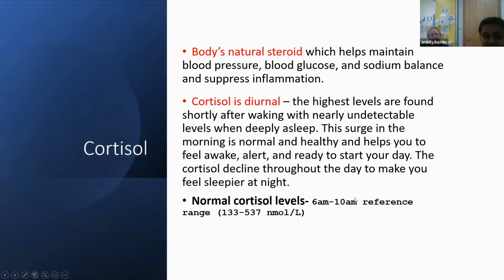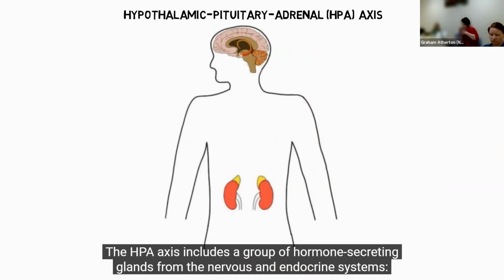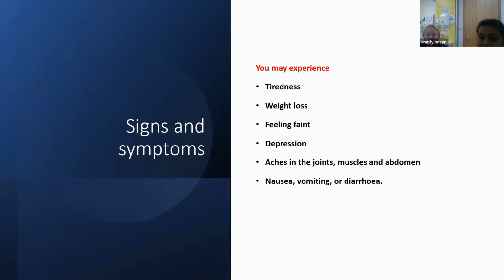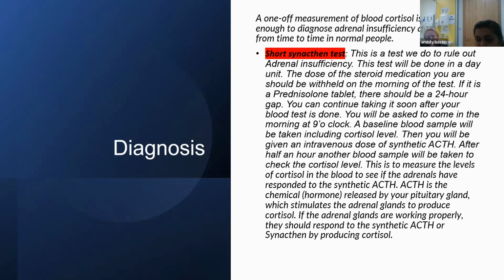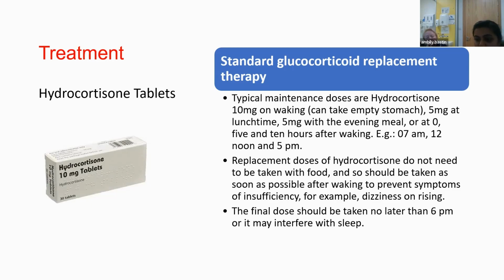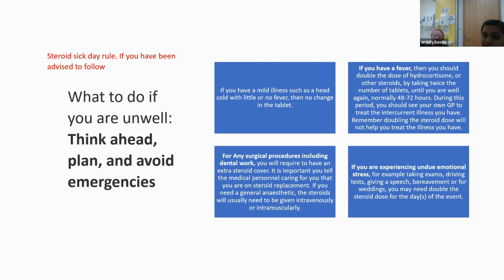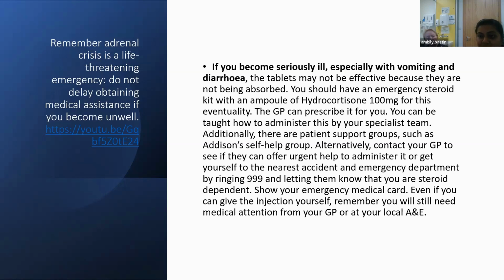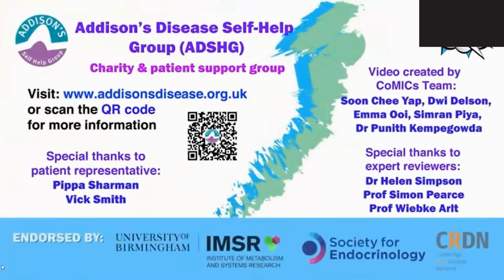Endocrinology: Secondary Adrenal Insufficiency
This talk was kindly delivered by the Endocrinology Nurse Specialists at our monthly patient and carers support meeting in March 2023.

The talk, as requested by patients, focuses on secondary adrenal insufficiency, which many of our patients suffer from due to long term steroid use